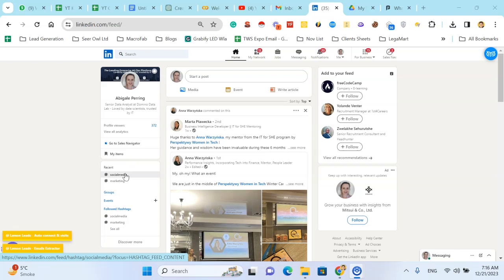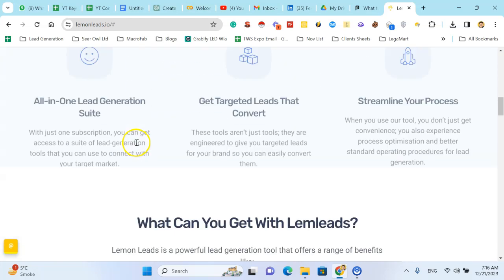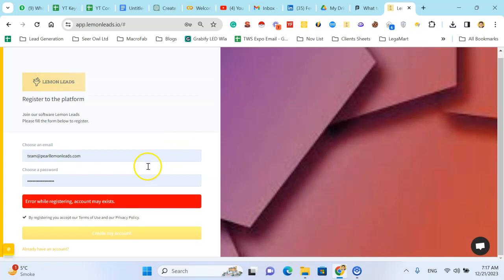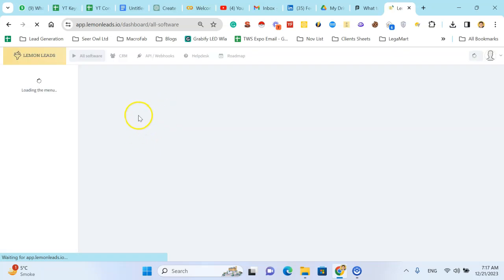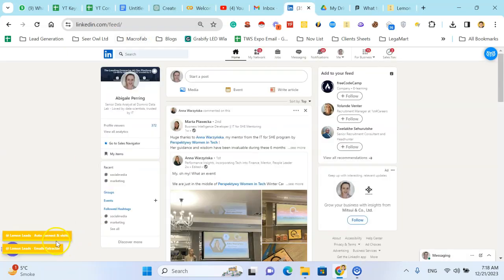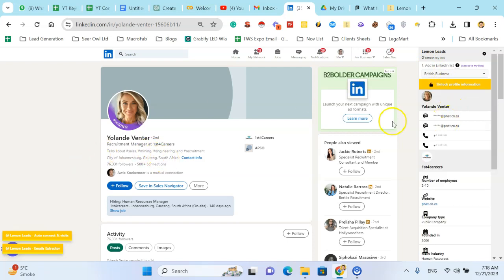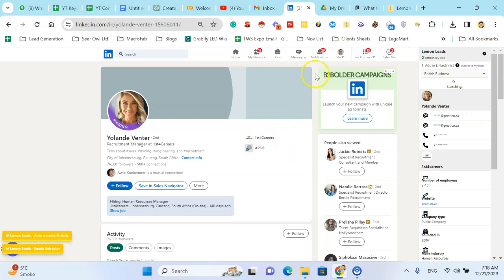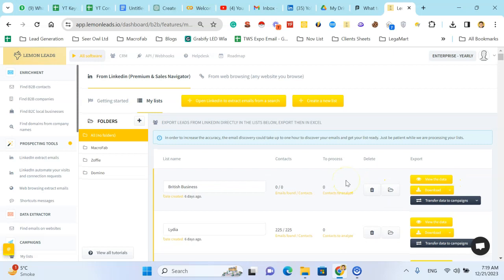How to Get Unlimited Prospects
🌟 "Master the Art of LinkedIn Prospecting with pearllemonleads.io! In this comprehensive tutorial, we unlock the secrets of leveraging pearllemon.io to tap into an endless stream of prospects on LinkedIn. 🚀✨

📈 What You'll Learn:
• Expert strategies for using pearllemonleads.io to maximize your LinkedIn prospecting efforts.
• Techniques to identify and connect with high-quality prospects relevant to your business niche.
• Insights on optimizing your LinkedIn profile and content to attract the right audience.

🔧 Prerequisites:
• A basic understanding of LinkedIn networking and marketing.
• Eagerness to expand your professional network and business opportunities.

📚 Additional Resources:
• Detailed tutorials on setting up and using pearllemon.io effectively for LinkedIn prospecting.
• Best practices for ethical and effective LinkedIn networking and communication.

🌐 Special Highlights:
Discover how pearllemon.io can be a game-changer for your LinkedIn marketing strategy.

💼 Whether you're a business owner, marketer, or sales professional, this tutorial will guide you through the process of turning LinkedIn into a powerful tool for generating limitless prospects. Elevate your professional network and open doors to new business opportunities like never before!

🔔 Follow our channel for the latest strategies on using digital tools like pearllemon.io to enhance your business networking and prospecting!